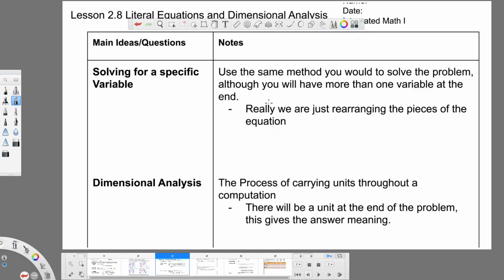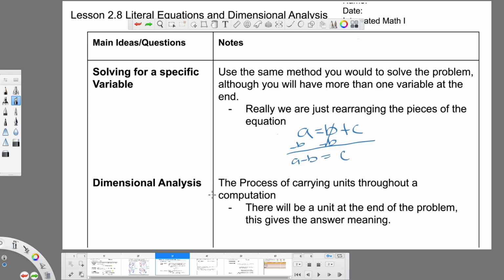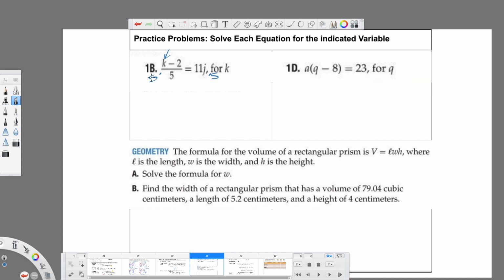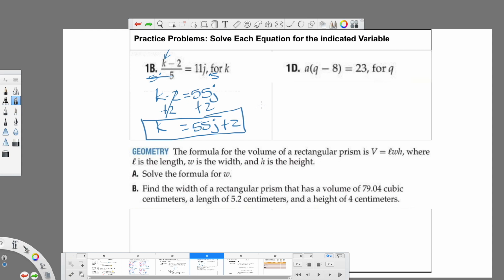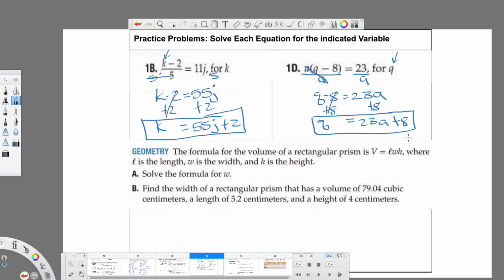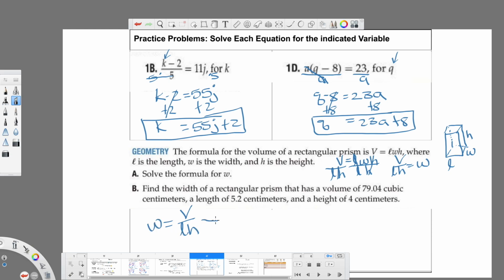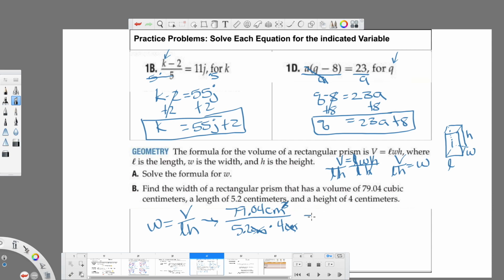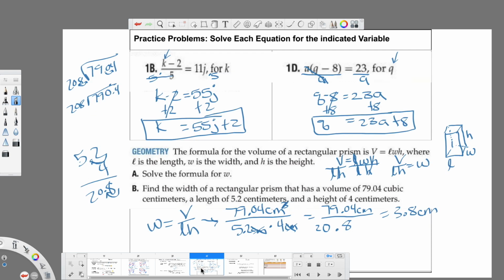Lesson 2 8 Literal Equations and Dimensional Analysis